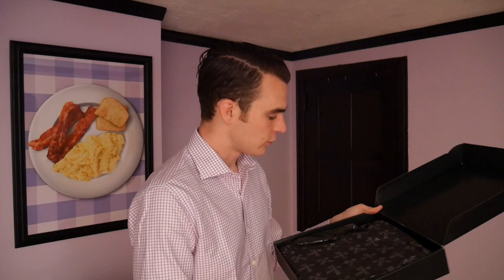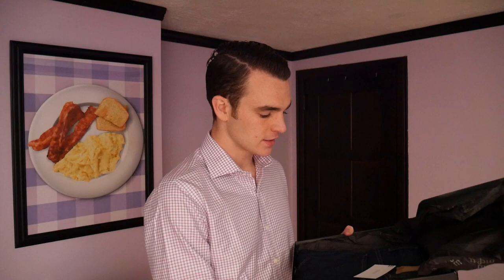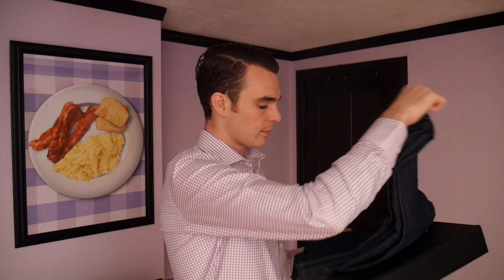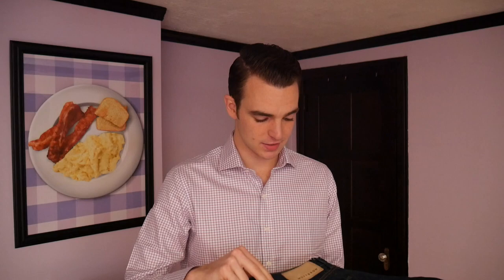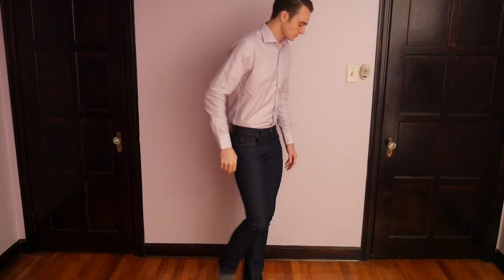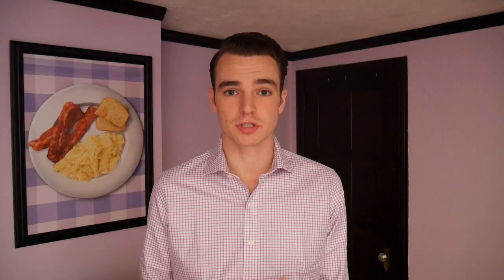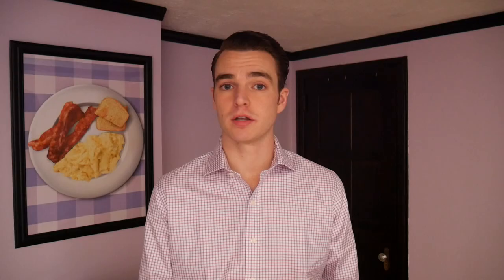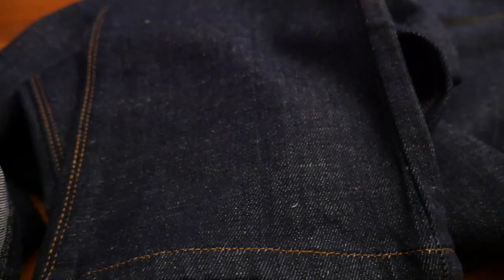Unboxing Mott & Bow 13oz Bleeker Jeans | Denim Review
Mott and Bow jeans are known for their premium quality at great prices and a unique process of making the denim look great. The Bleeker jean is extremely soft and comfortable denim. They're on the road to making the best denim and most comfortable jeans with this process.

The Kavalier is an independent review network for mens lifestyle products from online only retailers including Everlane, Beckett and Simonon, Frank and Oak, Bonobos, Five Four Club, Mizzen and Main, Trunk Club, Fashion Stork, Bombfell, threads for gents, bespoke post, Jack Erwin, Foremost Edition, Dollar Shave Club, Mack Weldon, MeUndies, Satchel and Page, Dapper Classics, Hall and Madden, Suitable, Indochino, and Gustin. Including products from companies from Mondaine Swiss Watches, Withings, Guideboat, Casper & Leesa Mattresses, Calvin Klein, Ledbury, Burberry, Banana Republic, Charles Tyrwhitt, J Crew, Marine Layer, Filson, Barbour, Orvis, Baxter of California, and more!
From Mott & Bow

Fit

Our Slim fit; neither too tight nor too loose.

Denim

Our ‘Bleecker’ denim fabric
98% Cotton / 2% Stretch
12.83 oz denim from Orta Anadolu in Turkey.

Wash

Resin Rinse. No distress involved. Resin is sprayed onto raw jean. Pre-curated and then curated in oven. Rinsed. Dried.

Fit Details

• Mid-rise
• Zipper fly
• Straight through hip
• Slim through thigh
• Narrower leg opening
• 15 ½” leg opening
(measurement comes from 32” waist size)

It's Not Just Denim,
It's Denim Science
SEE WHY OUR JEANS ARE FAR BEYOND THE REST

Buy your first pair &
choose a second waist
size for free

We'll send you both
so you can decide the
best fit for you

Keep the one you like
and send the second pair
back for free

With the free pre-paid
label drop the box off
at the nearest FedEx

Mid-rise
Zipper fly
Straight through hip
Slim through thigh
Narrower leg opening
15 ½” leg opening